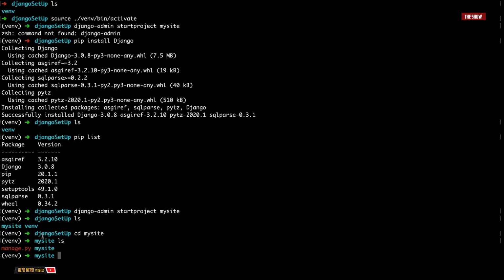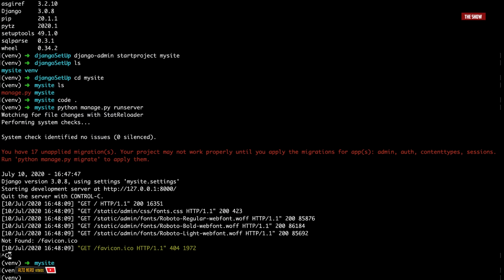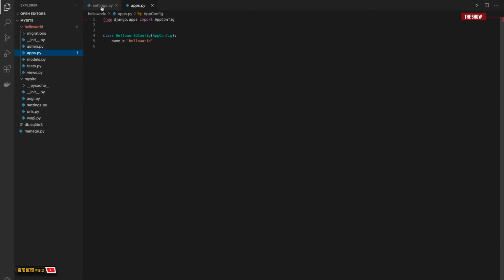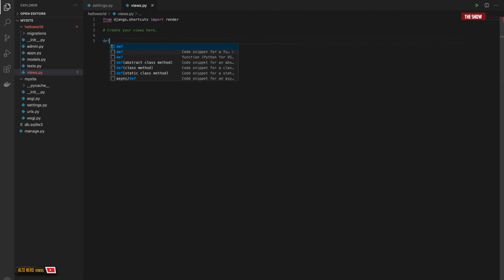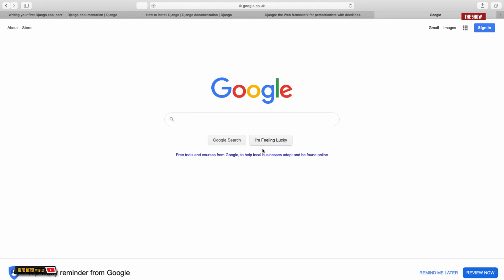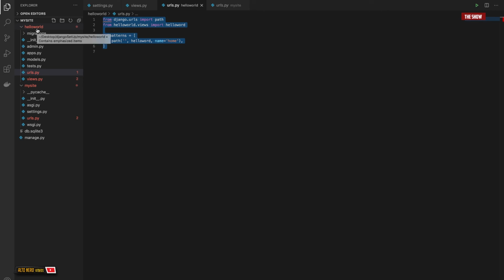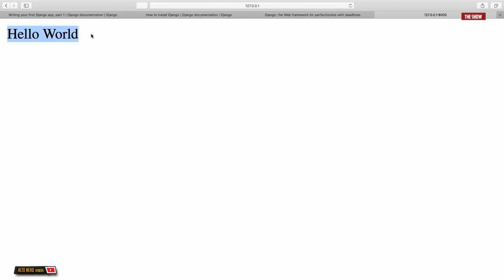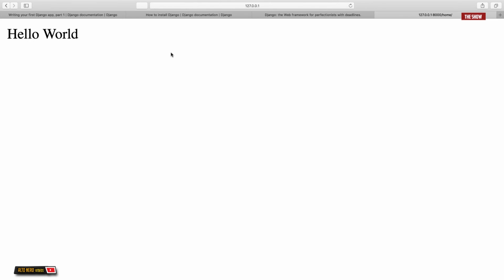Build Your First Website With Django | Django Setup & Hello World Web Development For Beginners | HD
Hello Friends 😊

In this video we will learn about the Python Django framework. Django is an extremely popular and fully featured server-side web framework, written in Python. Django allows you to quickly create web apps with ease.

In this particular video we will install the necessary packages and get a basic application running in our browser. Let's get started.